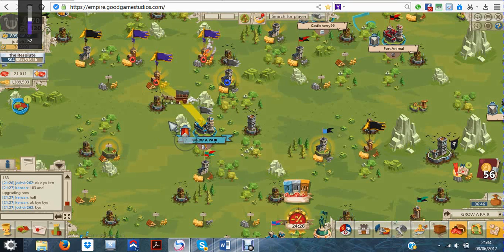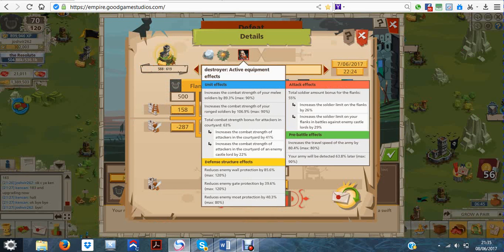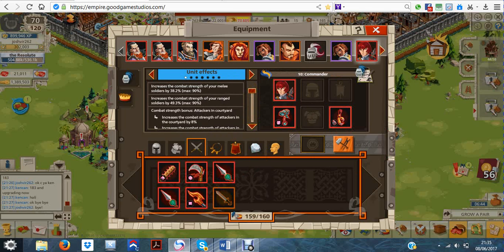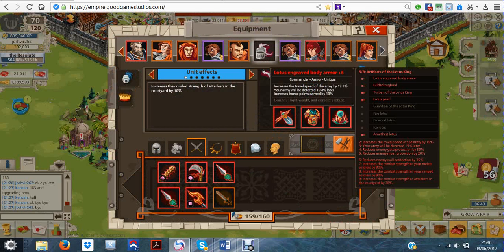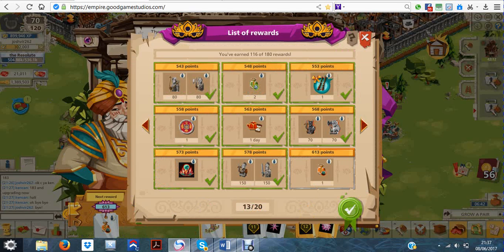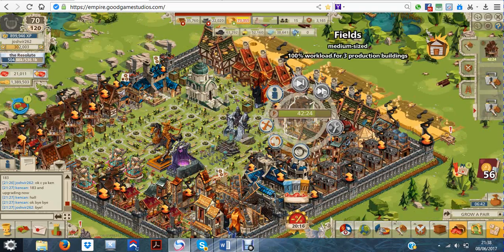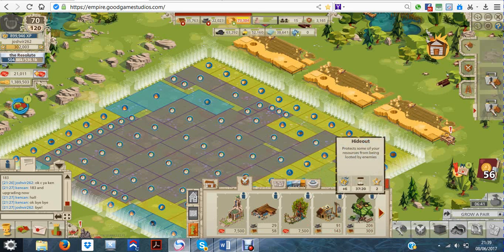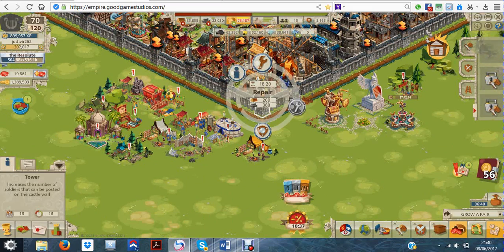Quest for 5th wave complete - Account Update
Quest for 5th wave completed  and an Account Update
bloodcrow set 3/9
Lotus king 5/9
Fire station lvl 1